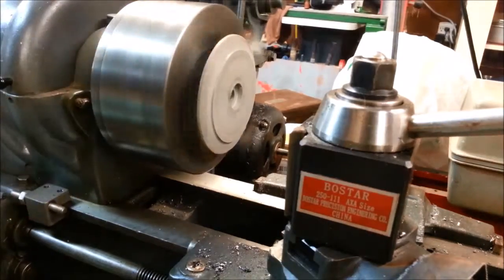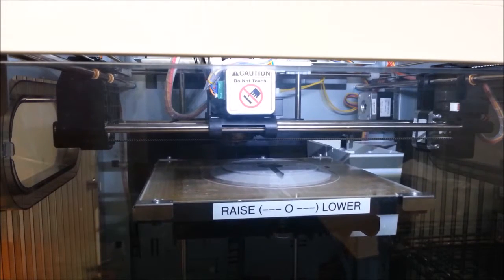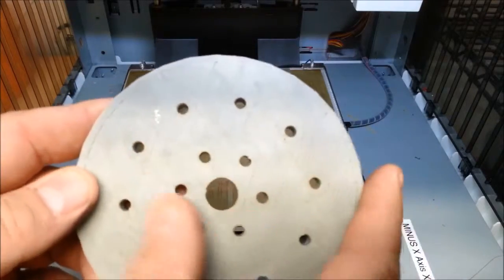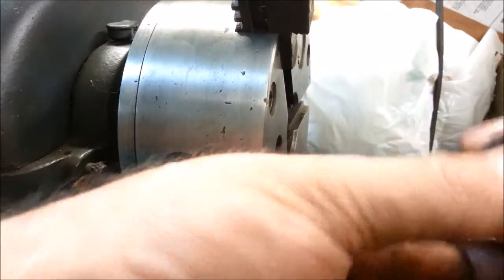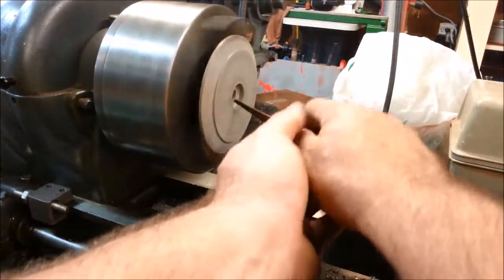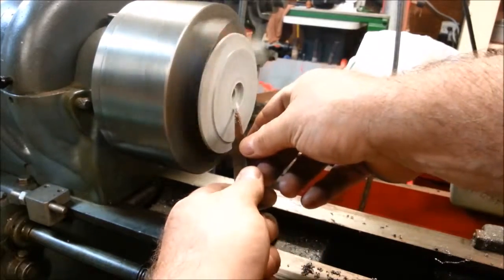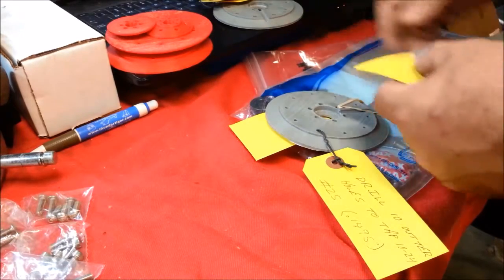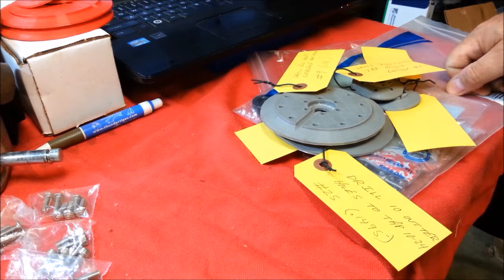3D Printing Atlas / Craftsman Compund Pulley for EvilTwinX Part 2 Crafted Channel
Part two of my 3D printed pulley project for use on the Atlas/Craftsman Lathe.  Made for the EvilTwinX channel's Atlas lathe restoration project.